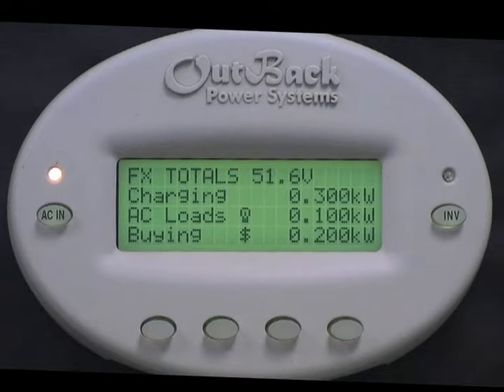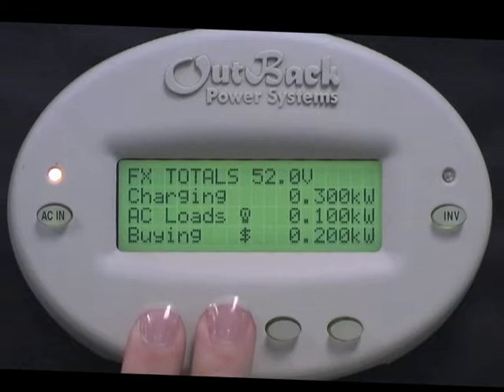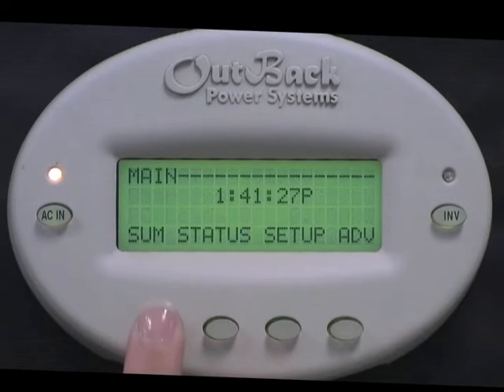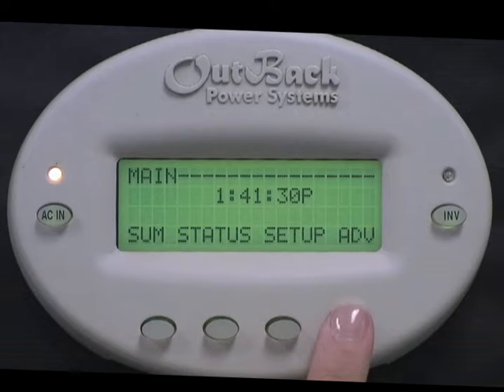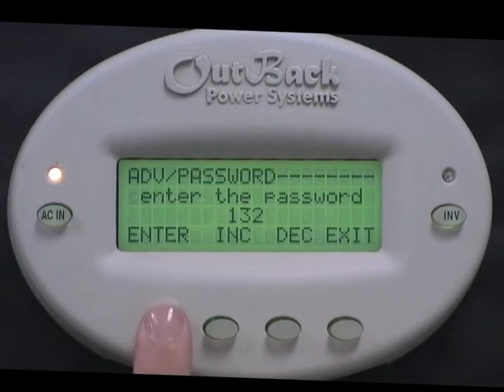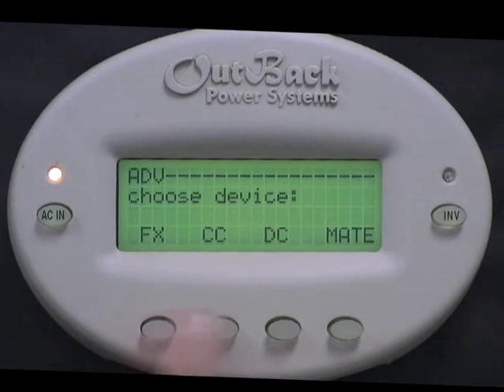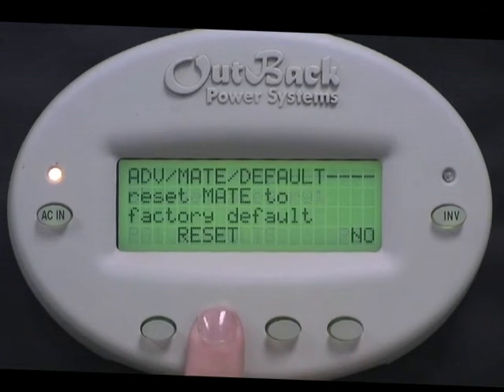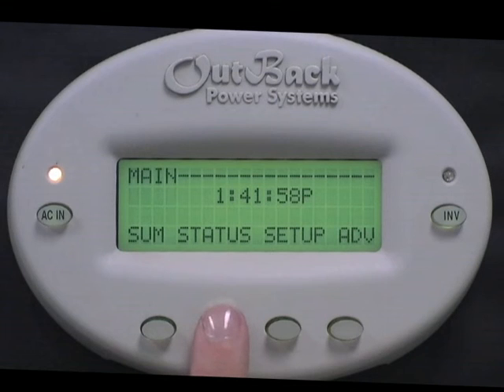Tech Support | MATE/MATE2 Setting to Defaults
To return the MATE or MATE2 to its factory default settings.